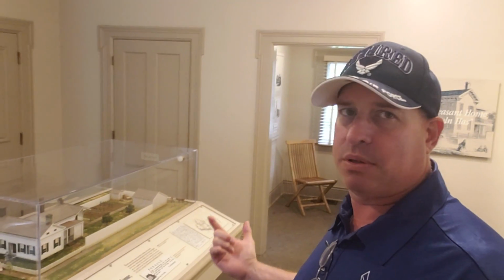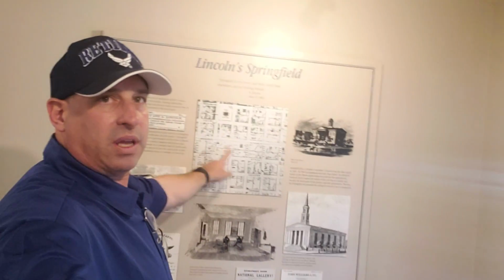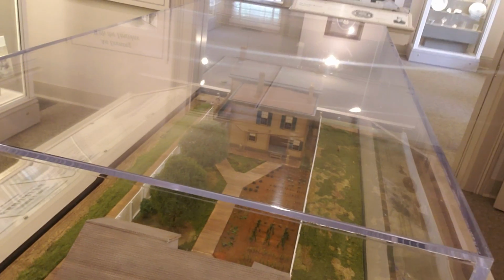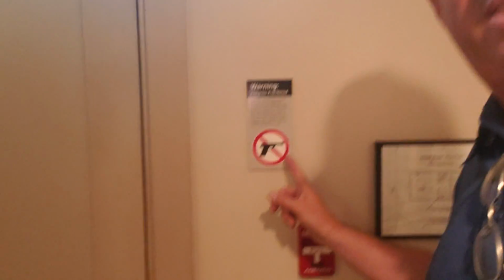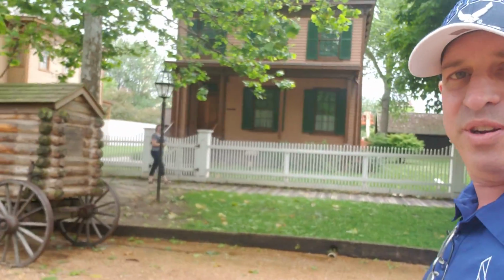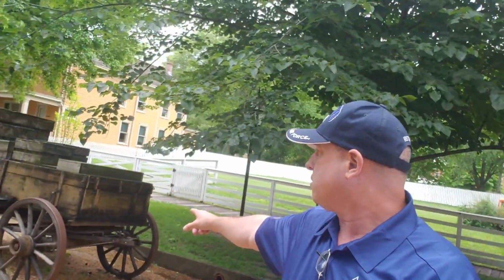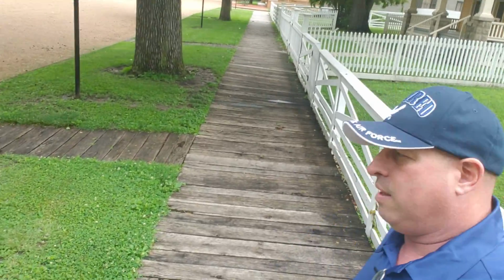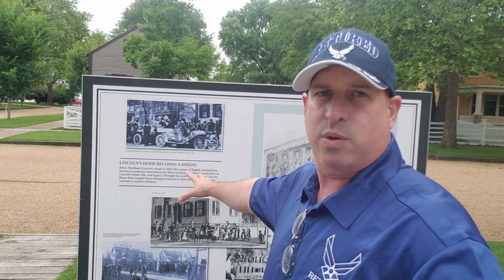Hisrotic Homes Next to Lincolns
These show how the Historic areas have been restored and maintained